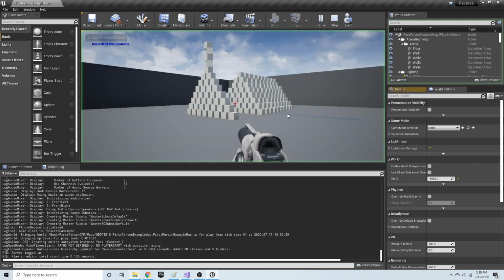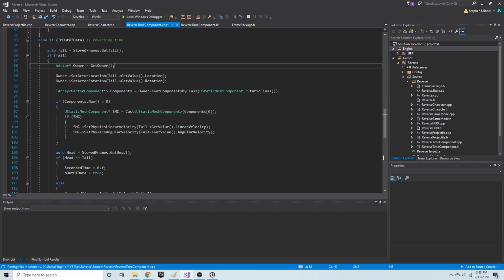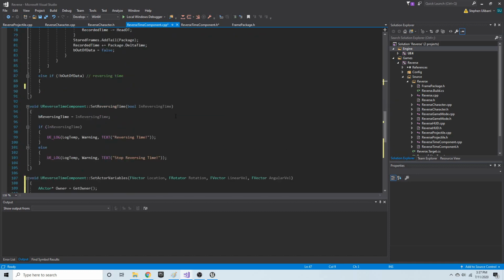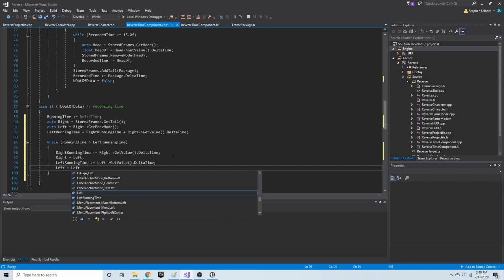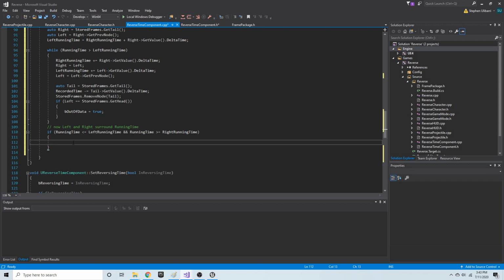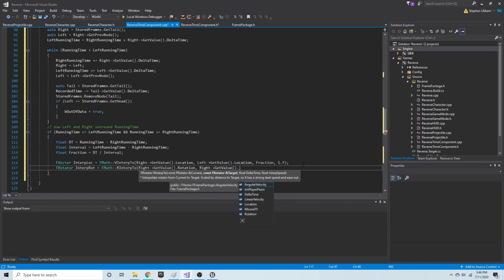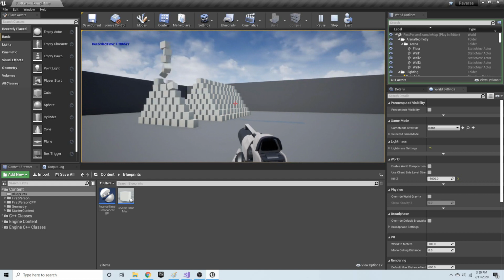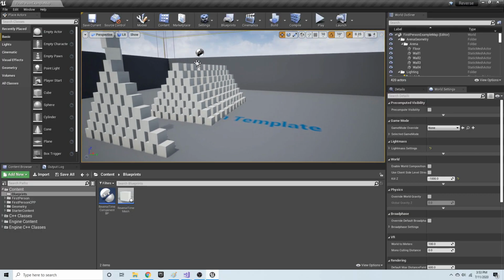UE4 C++ Reverse Time Tutorial | Part 8 - Finishing the Algorithm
E4 C++ Reverse Time Tutorial | Part 8 - Finishing the Algorithm

We now finish the algorithm to include interpolation between frames while reversing time!

UE4 C++ Book:

Udemy Courses:
UE4 C++ Course: